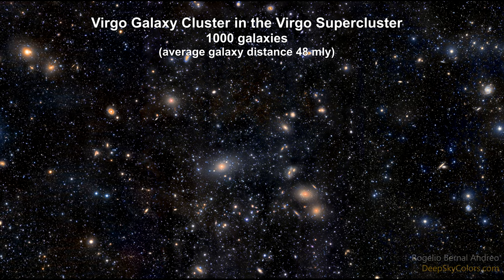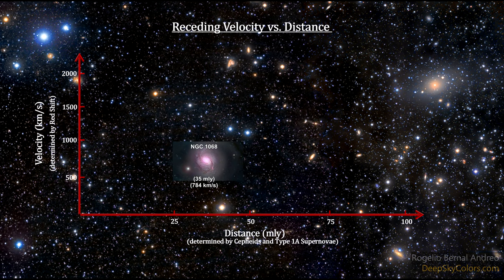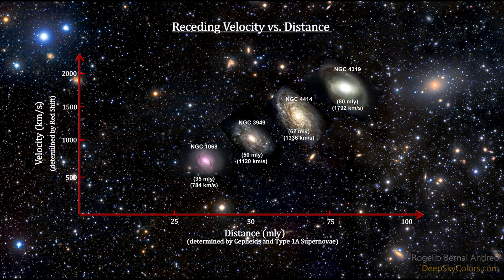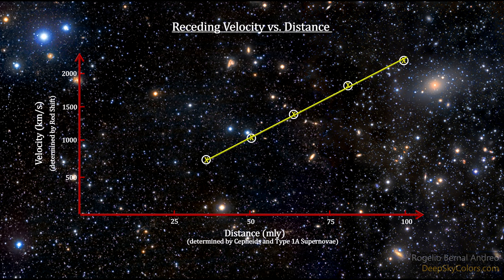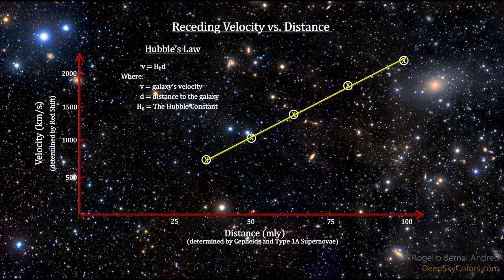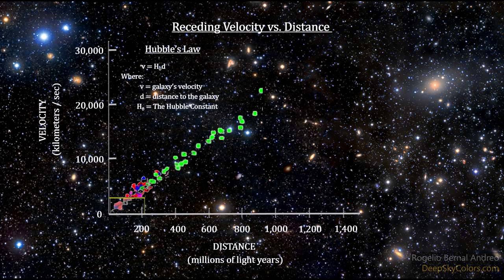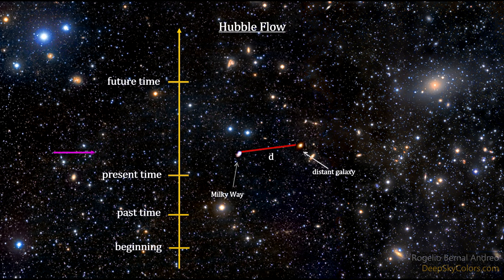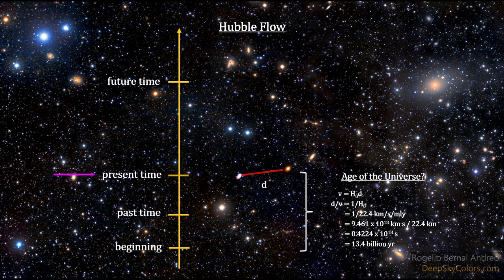Classroom Aid - Hubble's Law